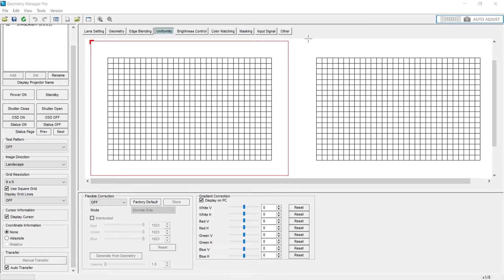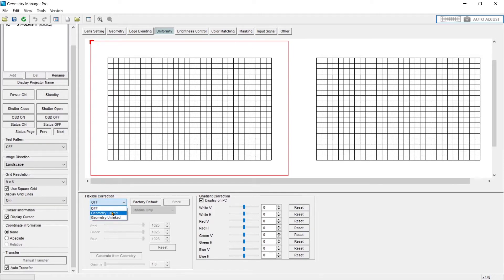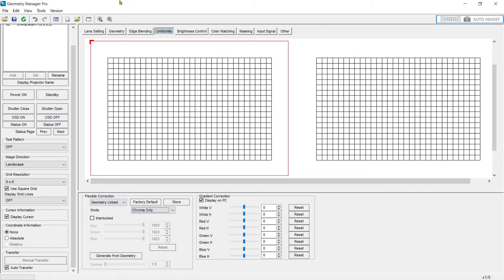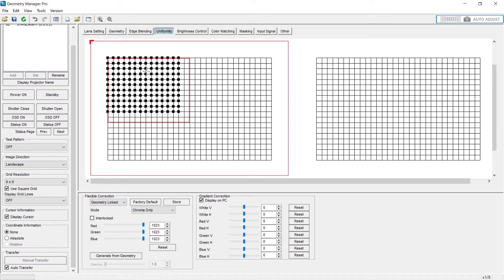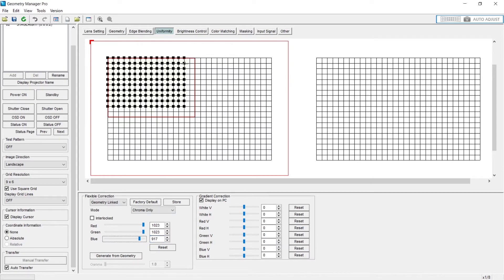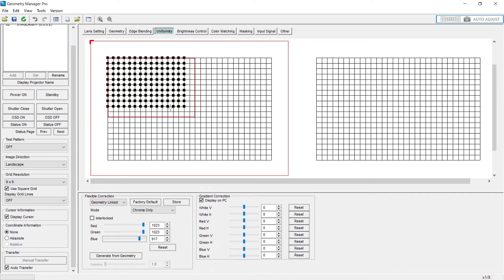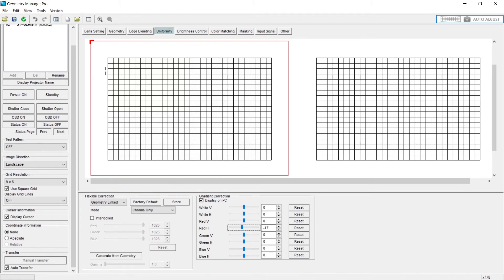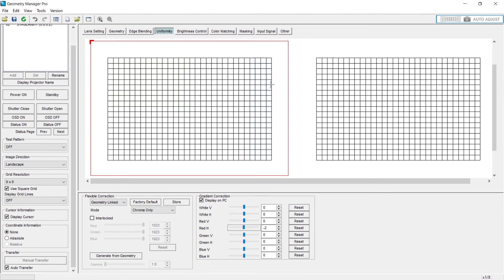Panasonic Geometry Manager Pro Walkthrough - Uniformity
Video 5
-Color Uniformity
-Brightness Uniformity
-Gradient